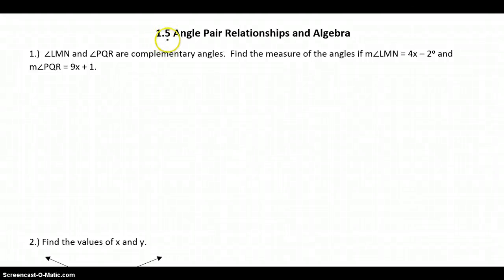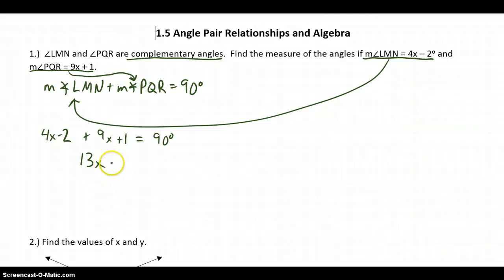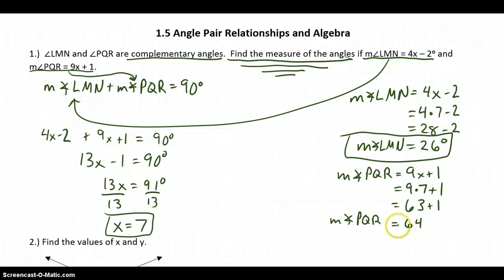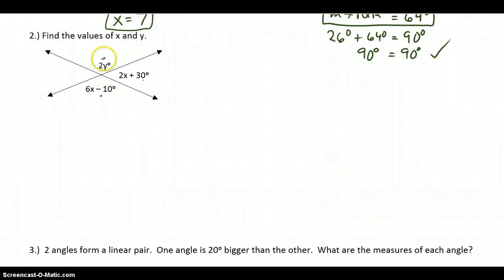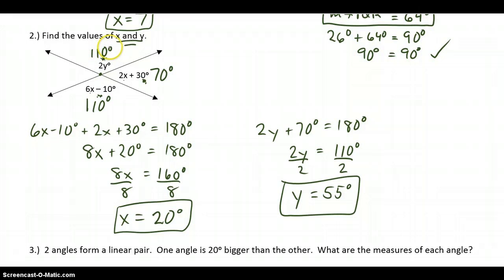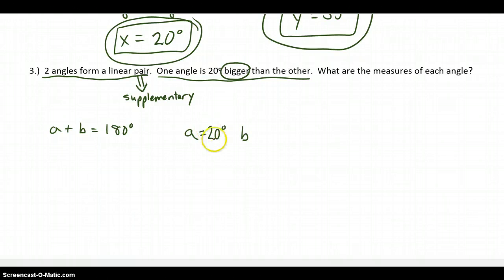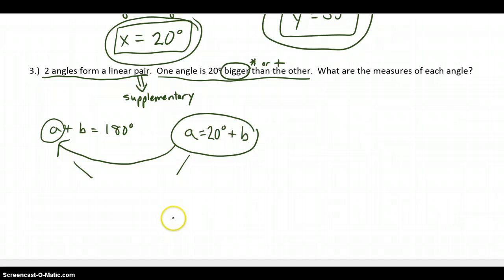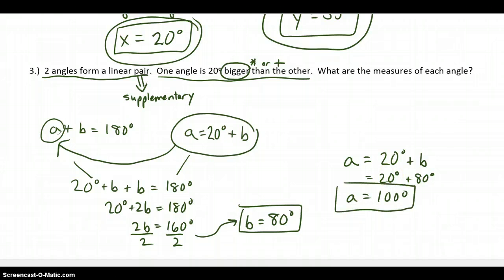1.5 Angle Pair Relationships and Algebra